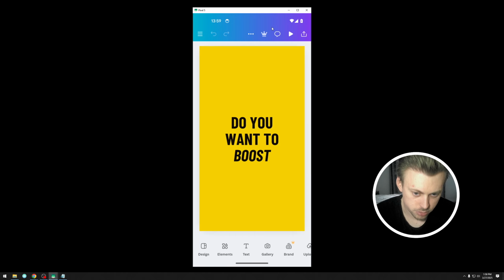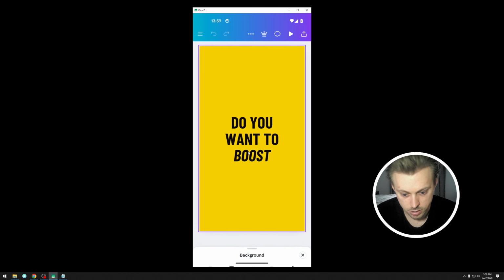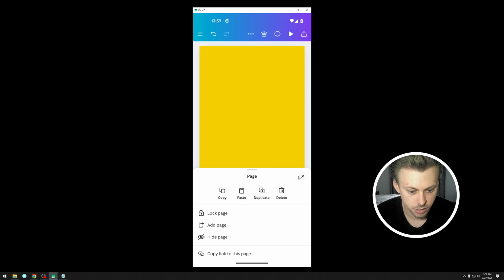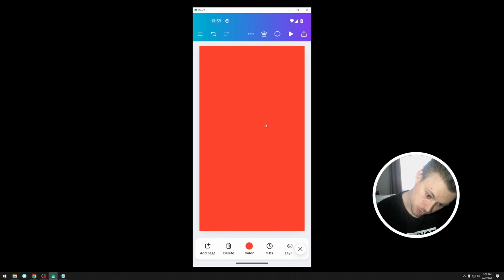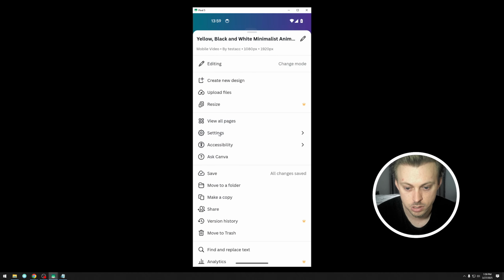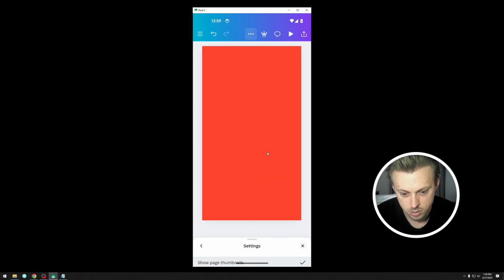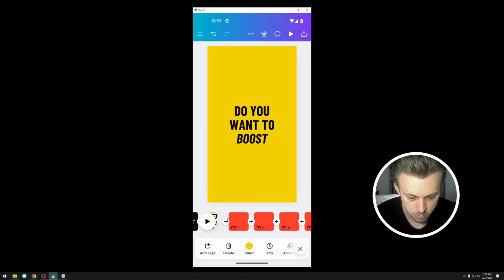How to create new pages in Canva App the cool way